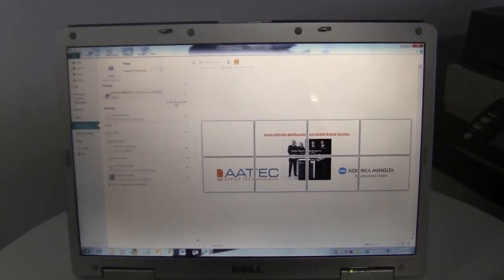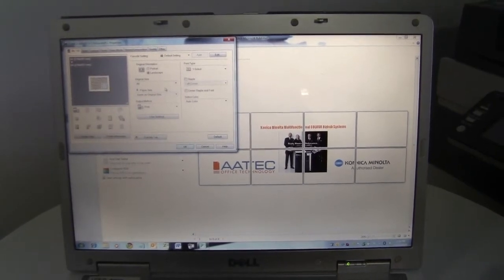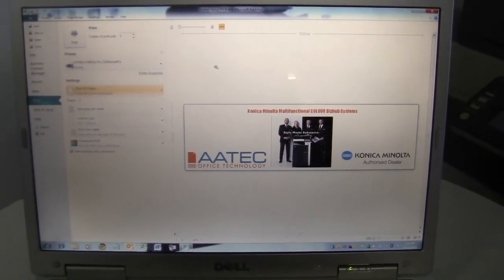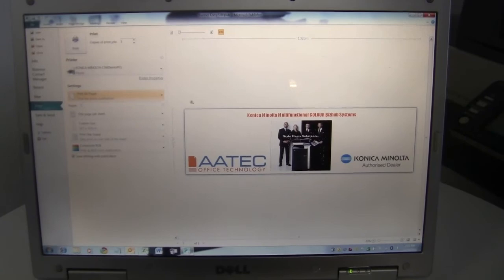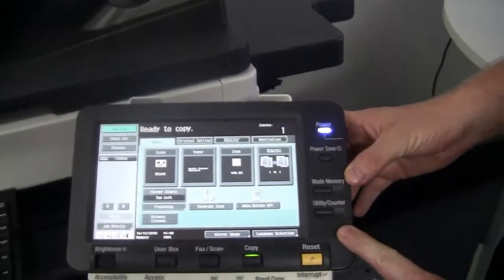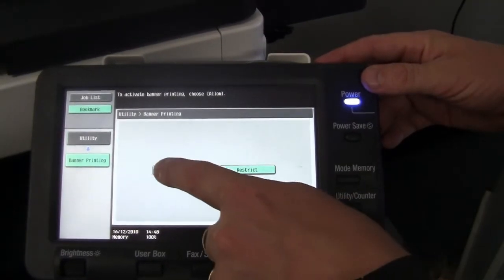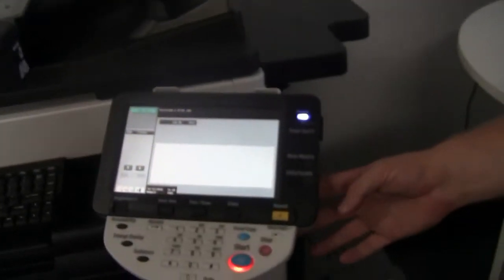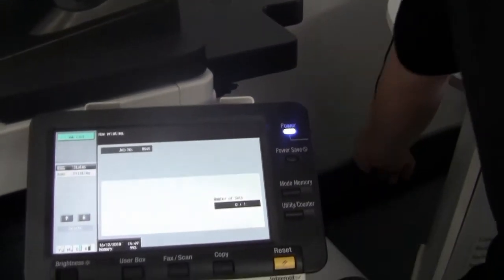Bizhub Banner Printing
How to print banners on Konica Minolta bizhub C220/C280/C360.